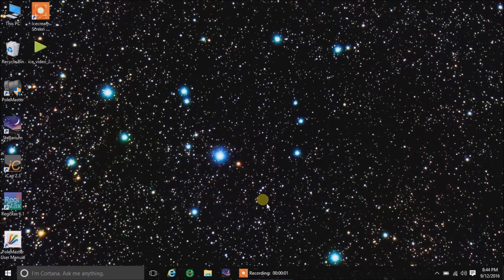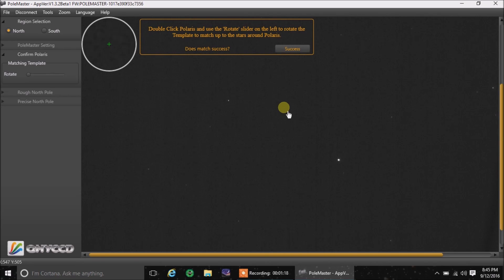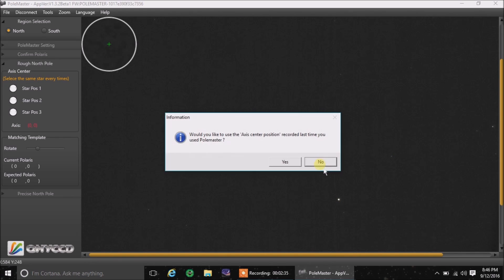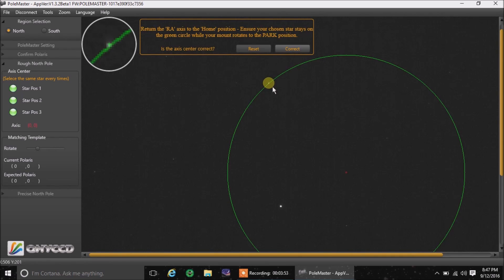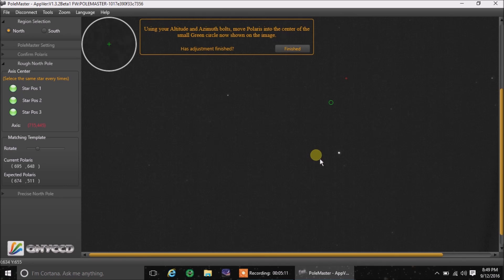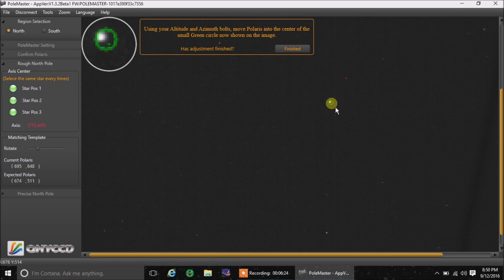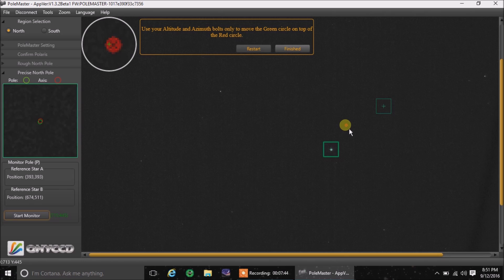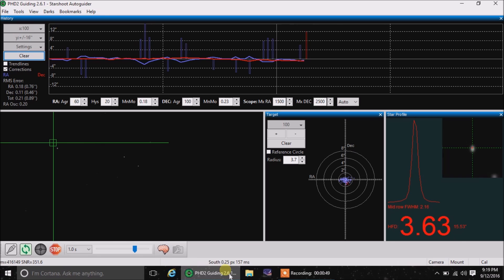How to Use the QHYCCD PoleMaster Software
When it comes to adjusting your telescope mount for  polar alignment, the QHYCCD PoleMaster is the single greatest invention I have seen.  This is a demonstration of how quickly you can complete all of the steps in the software when using the QHY PoleMaster.  You won't need to do any further drift alignment when using the PoleMaster.